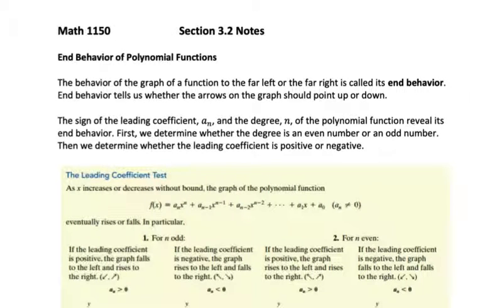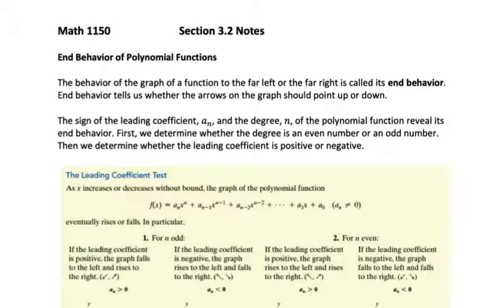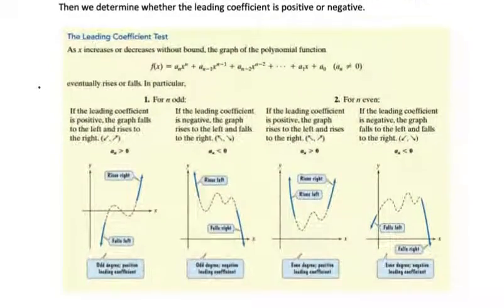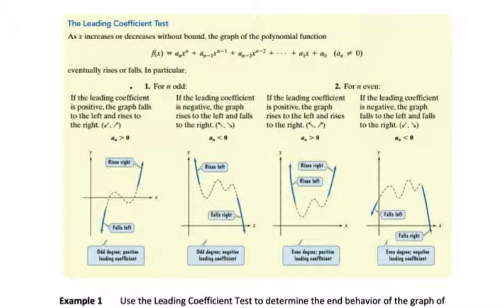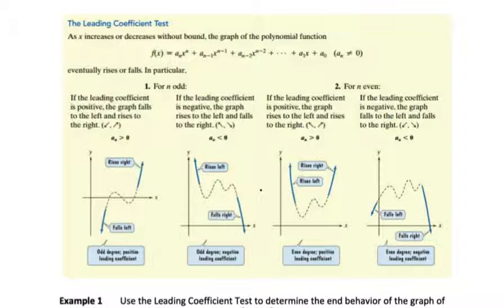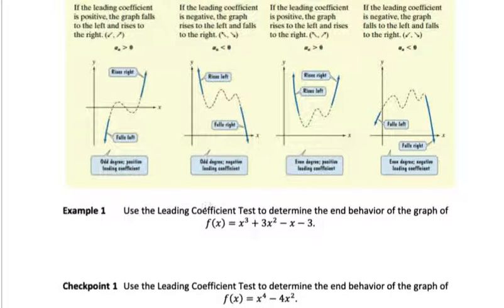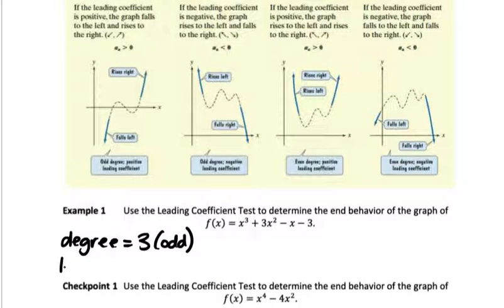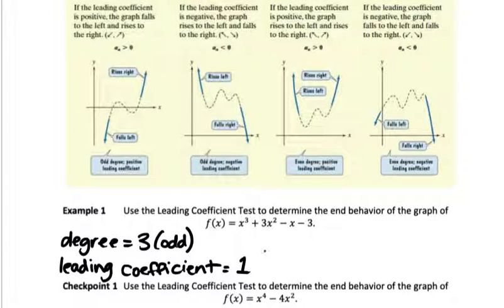Section 3.2 Part 1